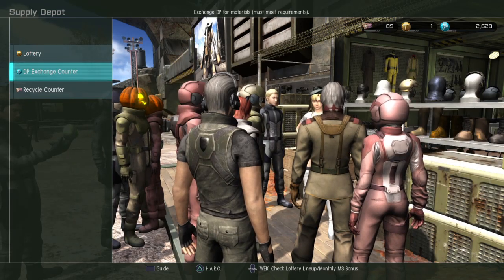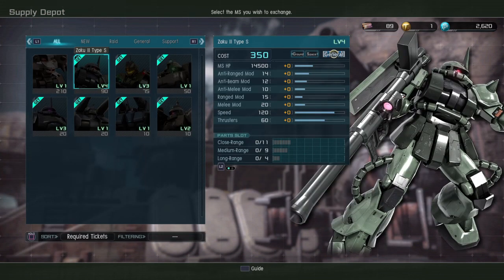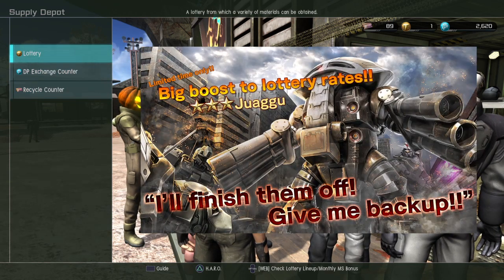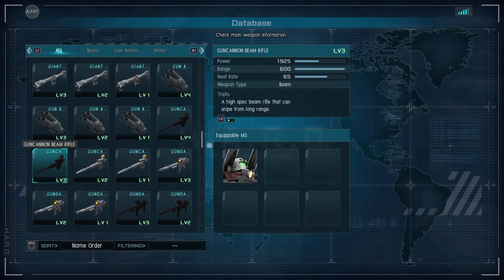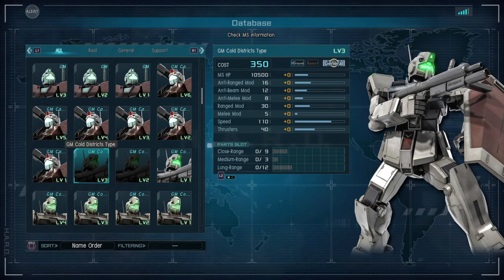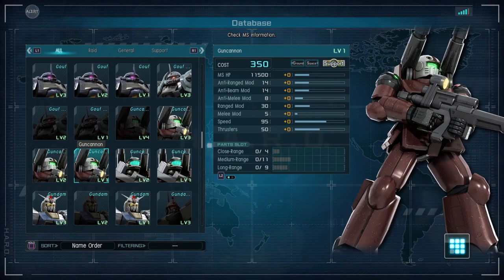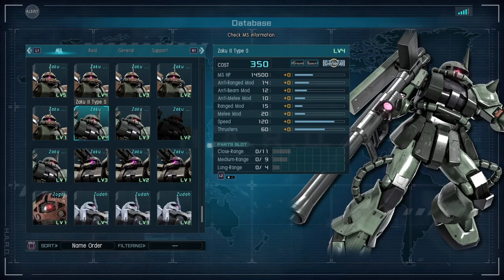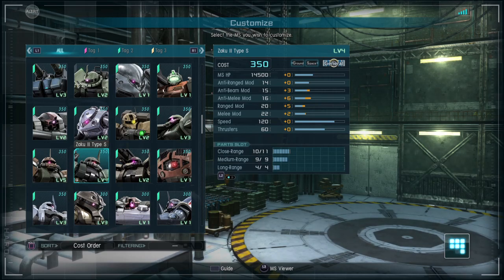GBO2 Update #17 JUAGGU Gundam Battle Operation 2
Tired, drunkish, sleepy.  GBO2 Update #17 brings the MSM-04G JUAGGU, Lv.4 Type S and Lv.3 Cold GM.
*New Suits*
Juaggu 350cst Lv.1 Yellow ***

機動戦士ガンダム　バトルオペレーション２